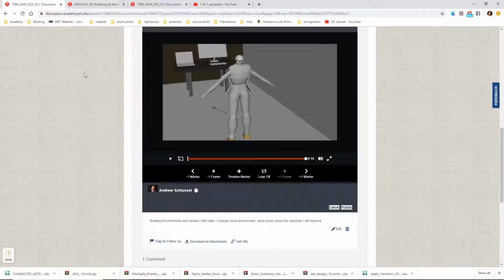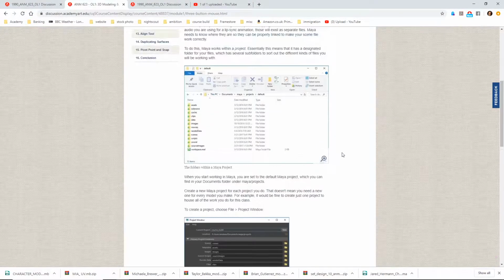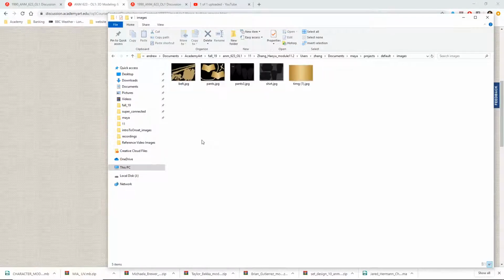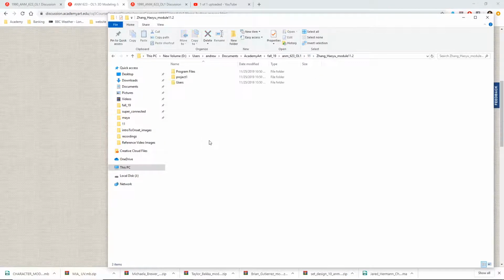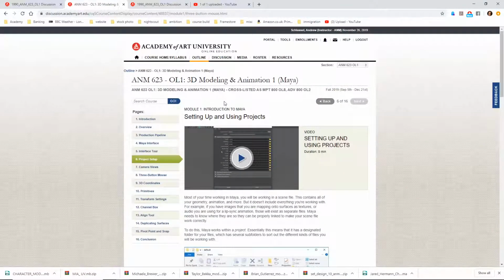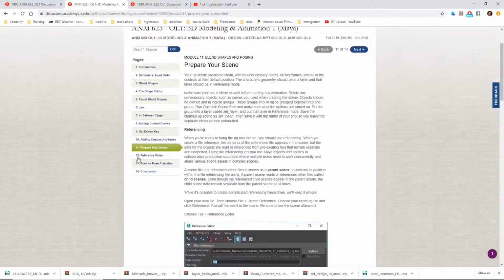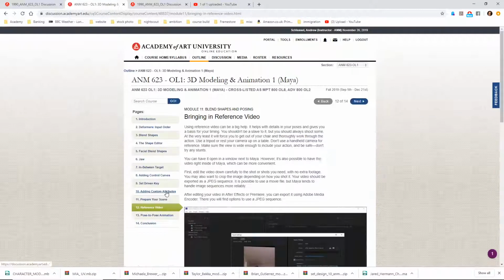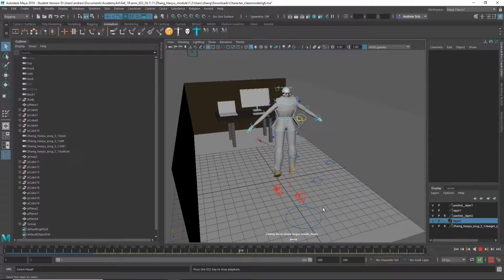fall 19 ANM 623 11 haoyu zhang